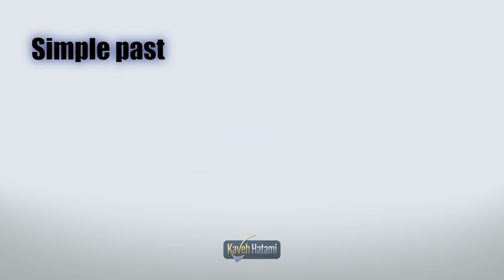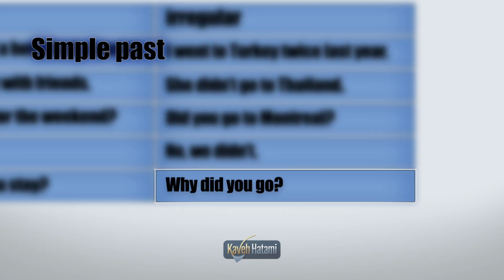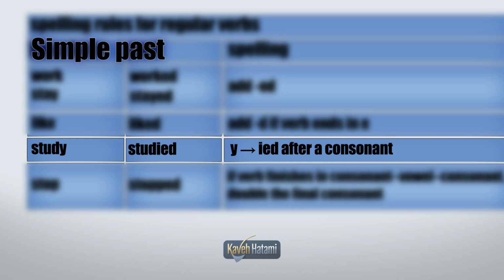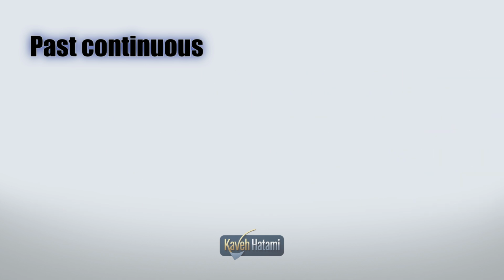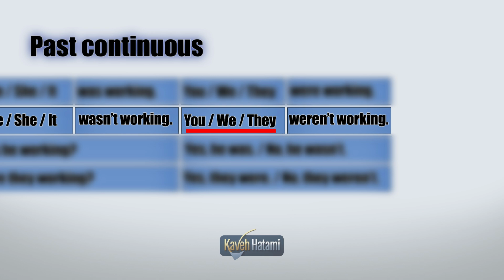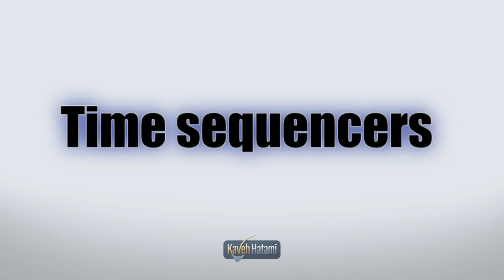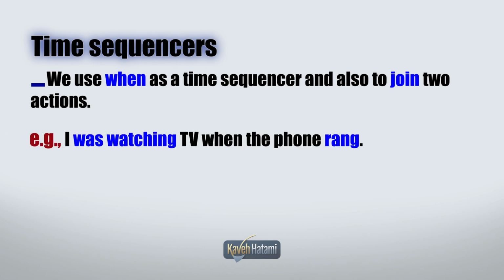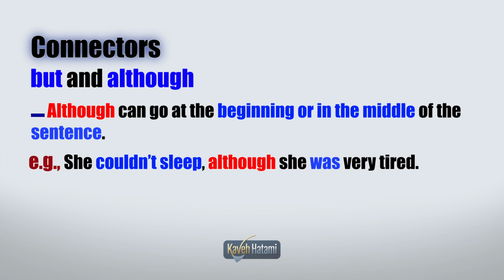همه چیز درباره زمان گذشته در انگلیسی با توضیح و تمرین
Learn English Grammar Easily | Simple Past, Past Continuous, Regular & Irregular Verbs, Time Sequencers & Connectors

In this lesson with Kaveh Hatami, you’ll master everything about the Simple Past and Past Continuous tenses — when and how to use them, their structures, and the difference between them.
You’ll also learn regular and irregular verbs, connectors, and time sequencers with clear examples and exercises.

Perfect for Pre-Intermediate English learners who want to improve their grammar and speaking fluency.

🎯 درس گرامر زبان انگلیسی با کاوه حاتمی
در این ویدیو تمام نکات مربوط به زمان گذشته ساده و گذشته استمراری، افعال باقاعده و بی‌قاعده، کلمه‌های ربط و ترتیب زمانی رو با مثال و تمرین یاد می‌گیرید.
اگر در سطح Pre-Intermediate هستید و می‌خواهید گرامر و مکالمه‌تون قوی‌تر بشه، این ویدیو مخصوص شماست.

00:00 Introduction
00:20 Simple past
03:17 Past continuous
06:01 Time sequencers
07:05 Connectors